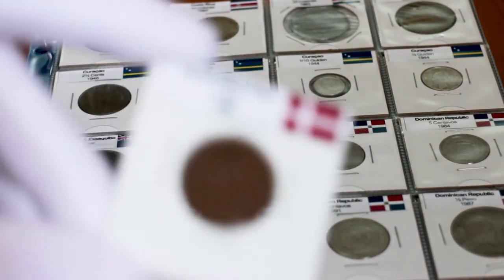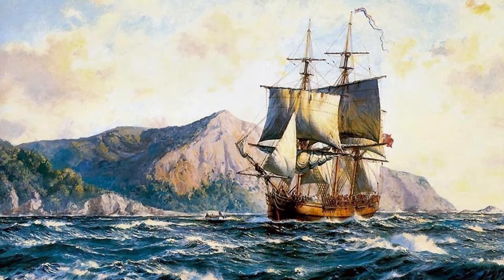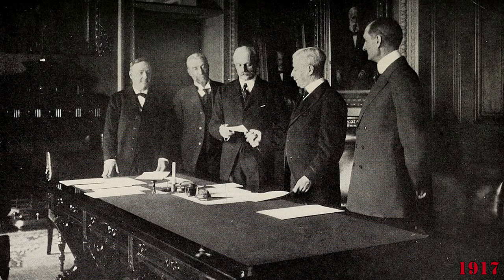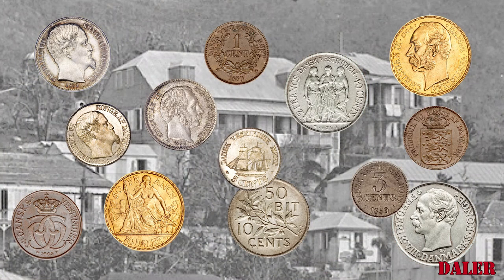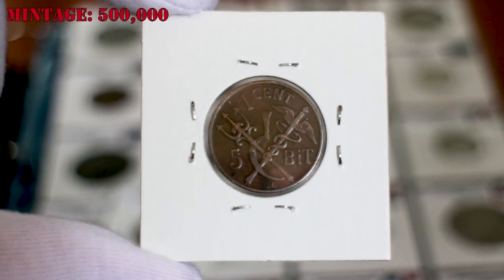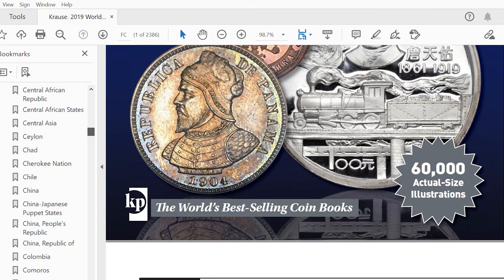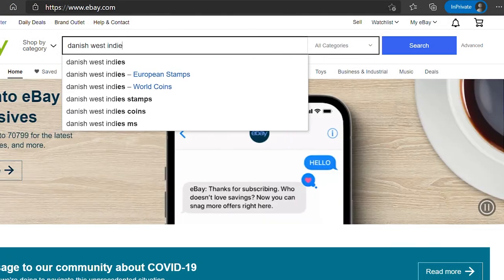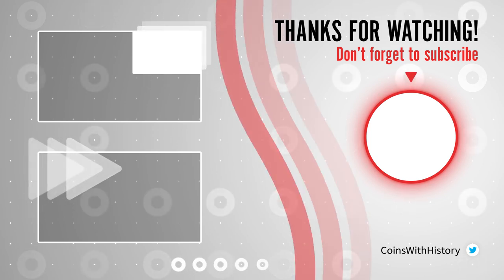Danish West Indies coins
Hi everyone! In this video, I will show you the 1 and 10 cents from the Danish West Indies, a former Danish colony located in the Caribbean Sea. Hope you like it!